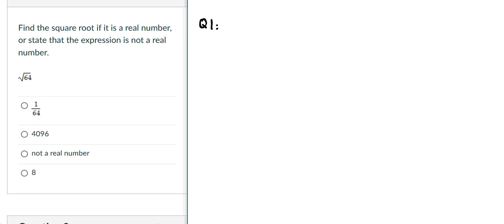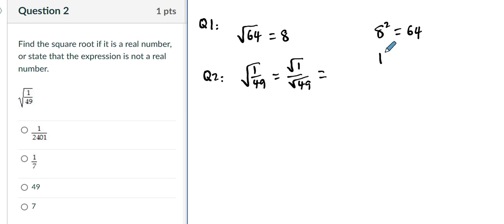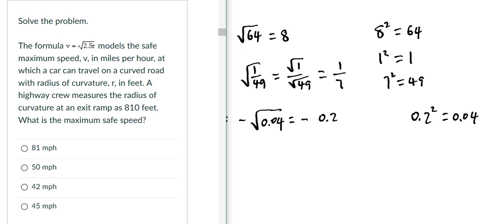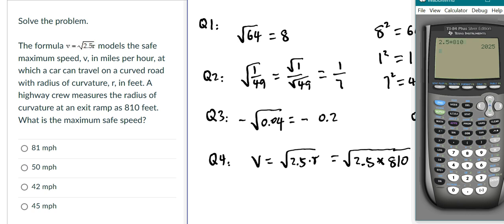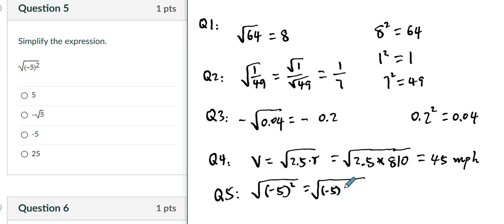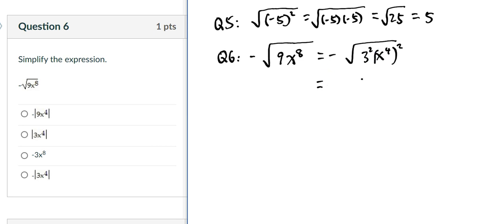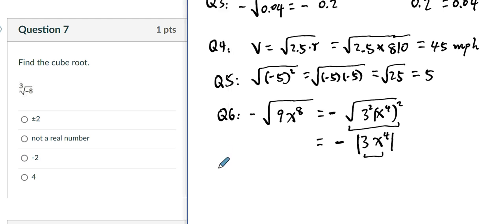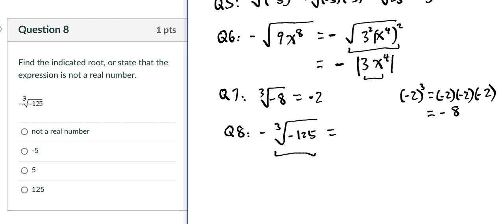T12Q1to8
Typical examples are given about how to find the square roots or cube roots of radical expressions. Applications are provided for the square root expression.